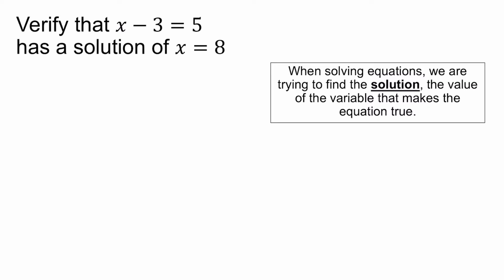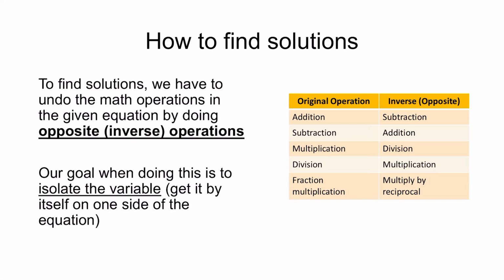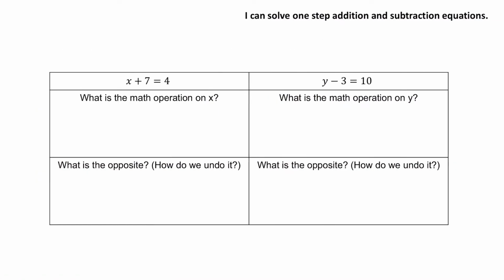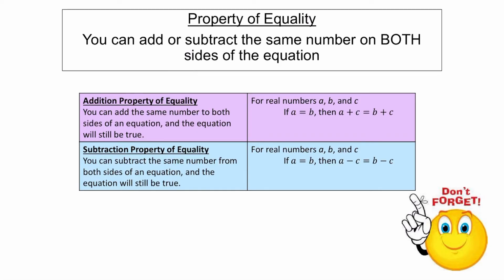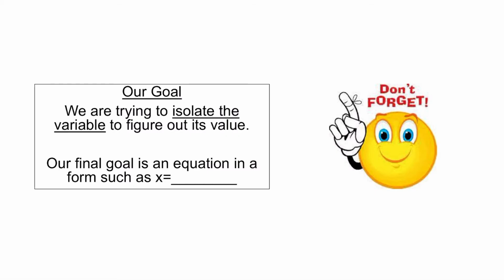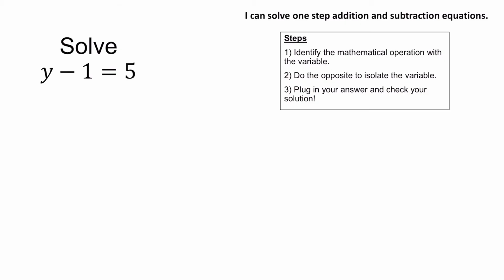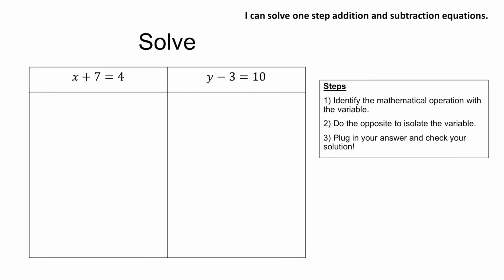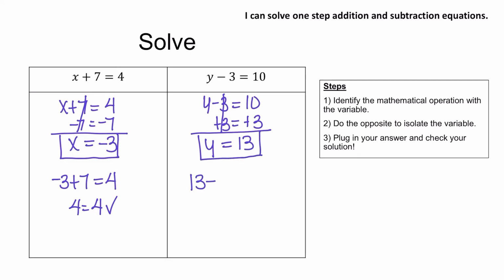1.02 One Step Addition & Subtraction